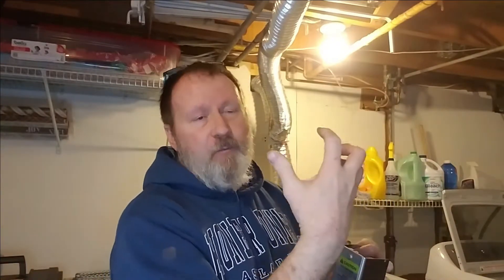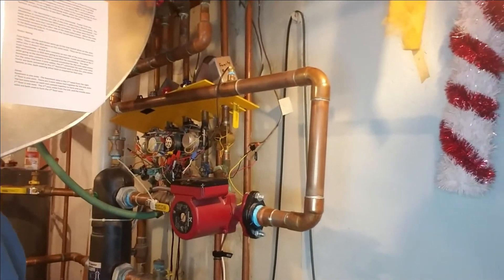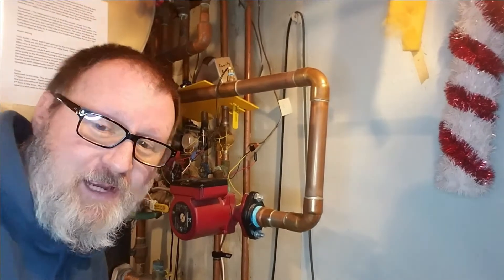How A Zone Valve Works - Wiring for 2 Wire System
Recently, I had a zone valve go out in my hydronic, boiler based heating system.  I had to figure out how the system works so I could get it replaced.  I don't have a ton of spare money and try to do as much on my own as I can to make the money I do have stretch a little farther.  I traced my wiring down, and looked up the specs on the zone valves and finally figured out how the whole thing worked.  In appearance, it was really intimidating, but in operation, it was really simple.  I was surprised just how simple it was actually.  I wanted to show you guys what I figured out so you could understand a little more about your system as well.  Thank you for viewing.